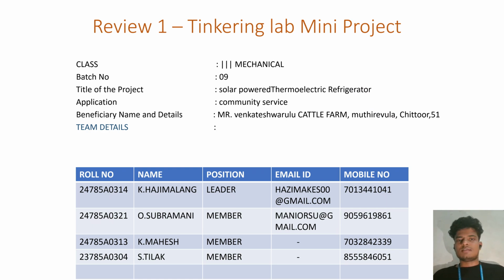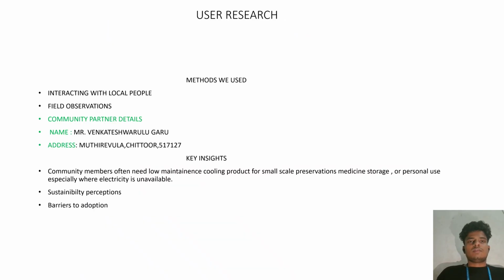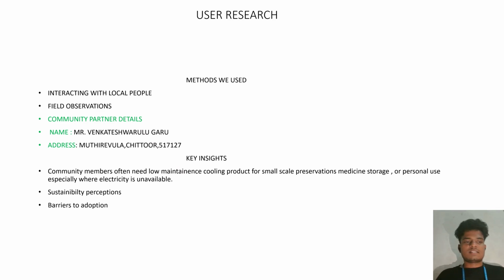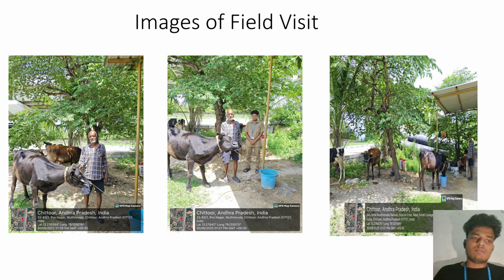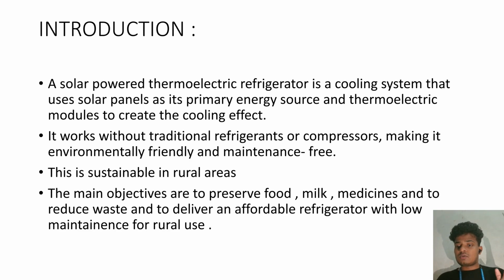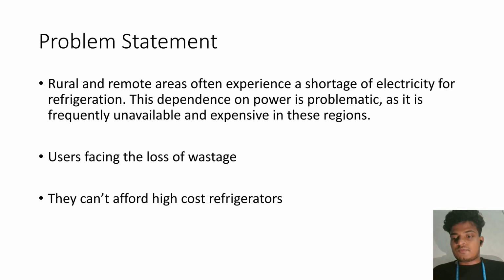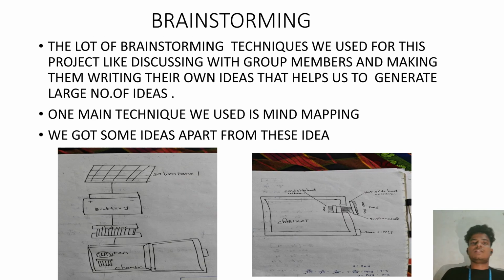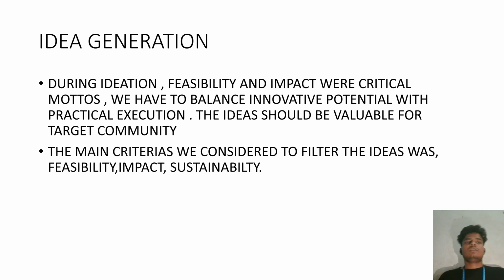SOLAR POWERED REFRIGERATOR PROJECT - REVIEW 1